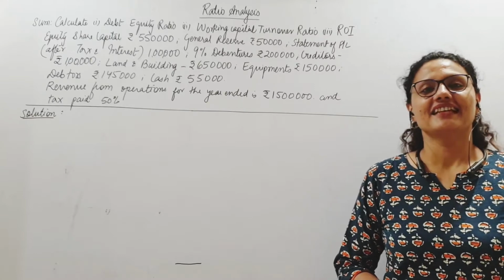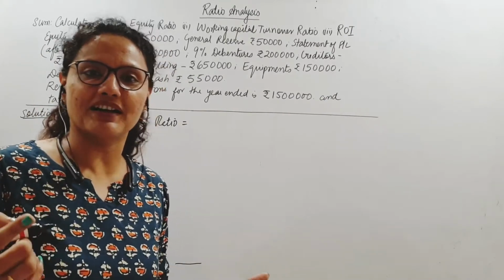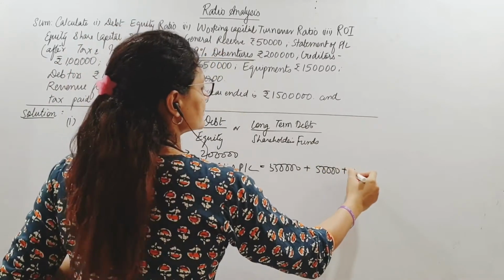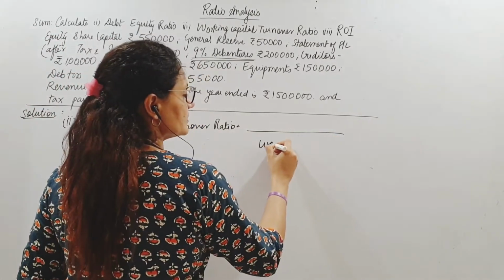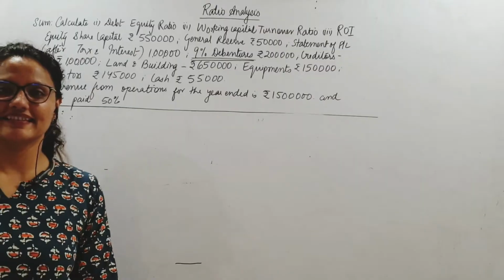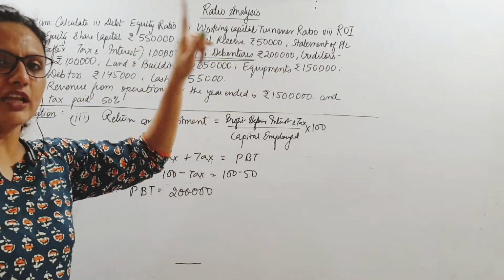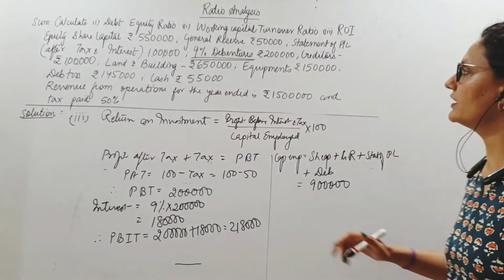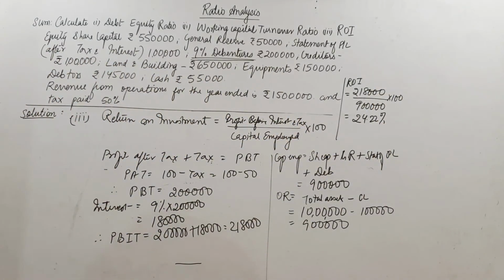Class 12 Accounts Ratio Analysis Part XV Miscellaneous sum